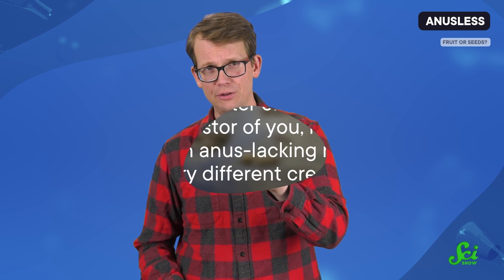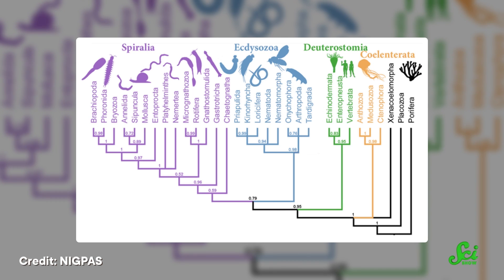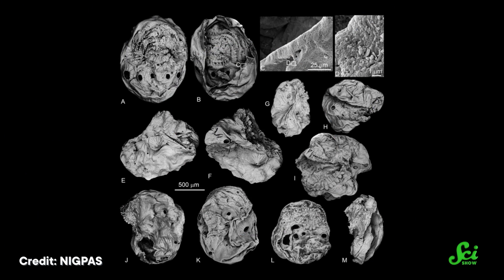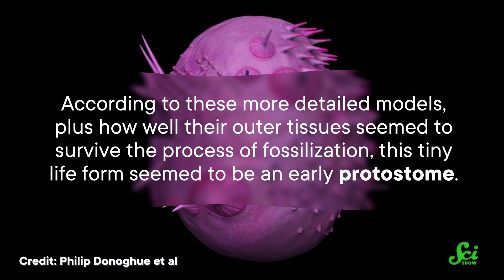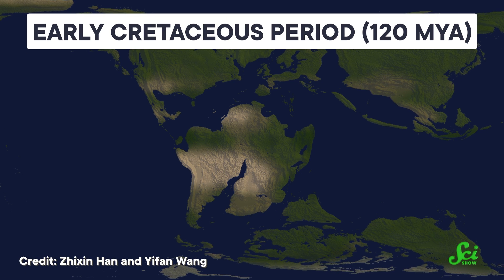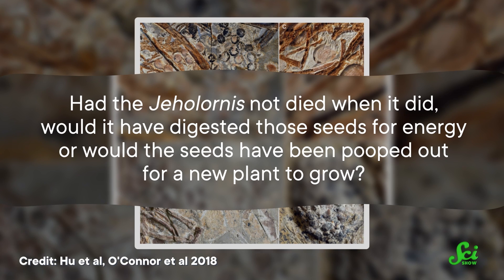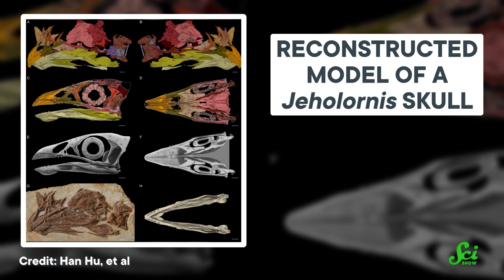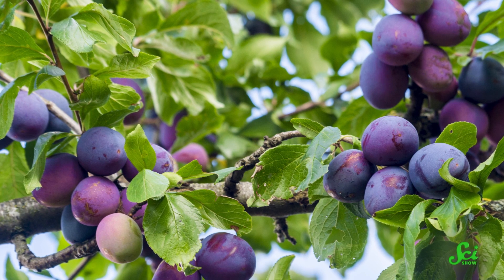The Case of the Disappearing Anus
One of the ways we learn about the evolutionary tree of life is the presence of an anus in critters, so imagine the surprise when a critter we thought was our ancestor turned up without one! And there may be new evidence that dinosaurs snacked seasonally!

Corrections:
3:03 The video refer to Saccorhytus as an ecdysone. The correct term is ecdysozoan.
3:15 The video incorrectly stated "ecdysones generally do have anuses." It should have said "ecdysozoans generally do have anuses.